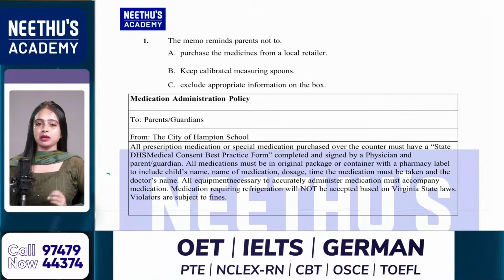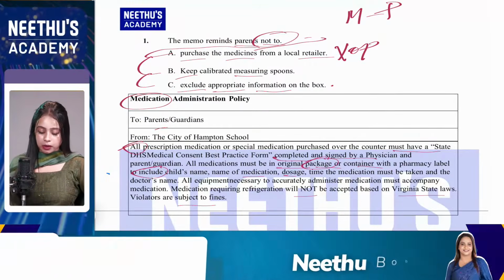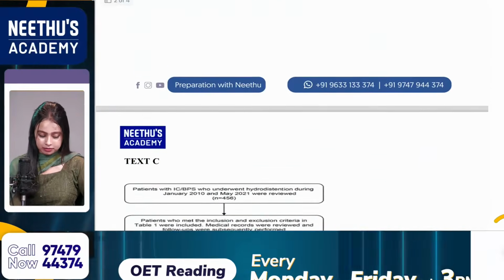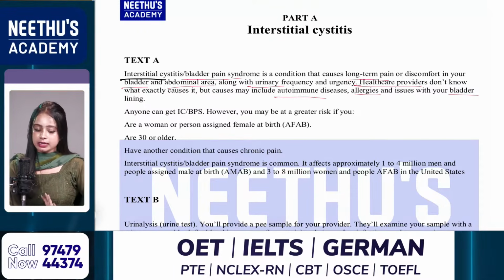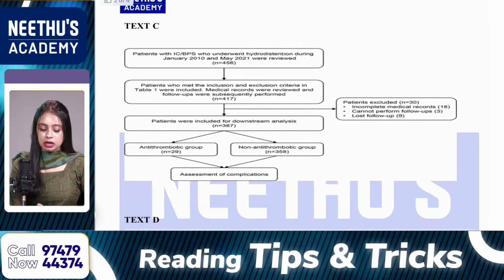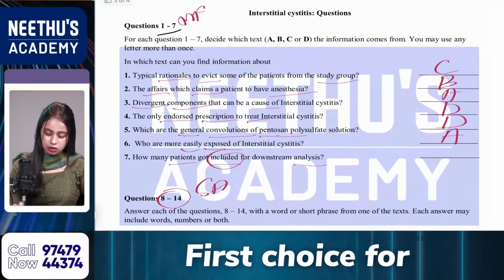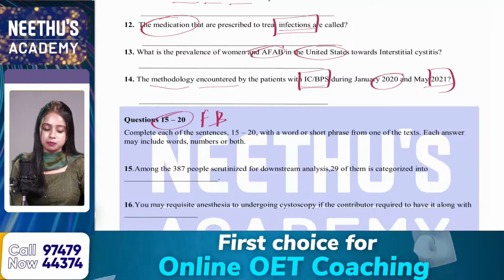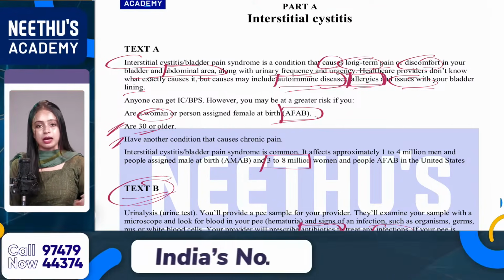ഈ Time Management Technique നിങ്ങള്‍ക്ക് അറിയാമോ?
OET Reading ല്‍ B Grade നേടാനുള്ള ടിപ്‌സുകളെല്ലാം ഒരൊറ്റ ലൈവില്‍..!!